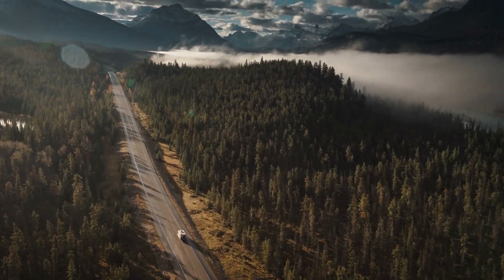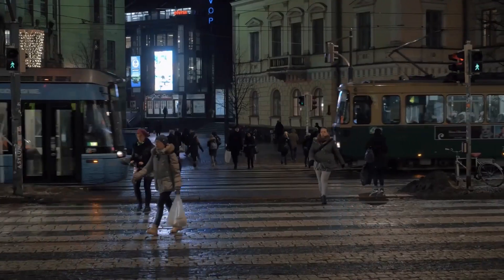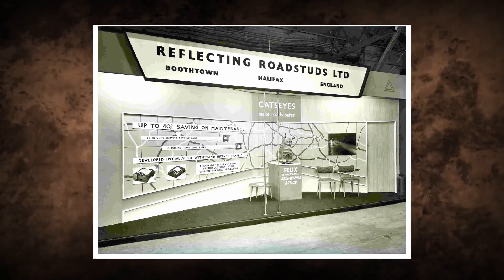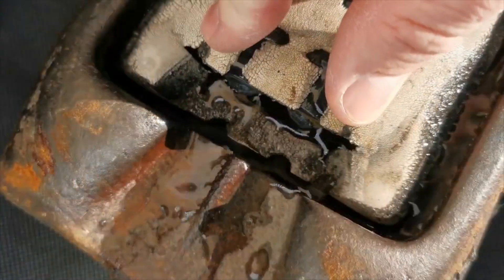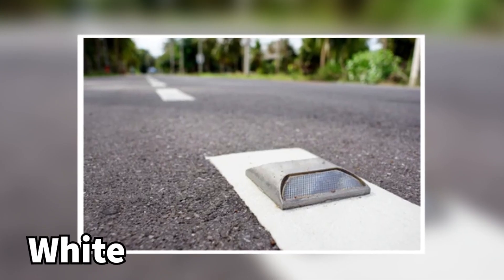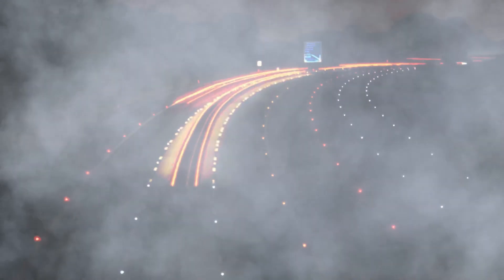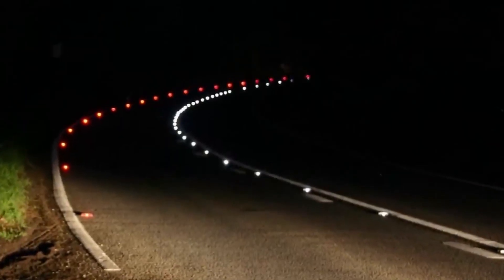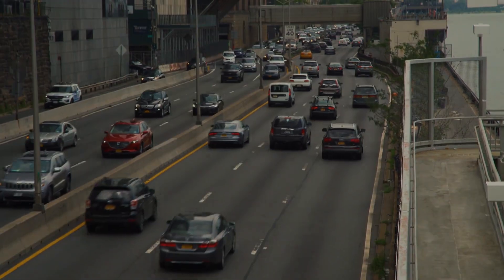Cat's Eyes: a Safety Device, really?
Road studs, also known as cats’ eyes, are retroreflective safety devices designed to be used on poorly lit roads to provide effective night guidance. By reflecting your car's headlights, they enable you to clearly perceive road curves and corners from a distance even under the worst weather conditions.

The ever-increasing popularity of cars and buses, which ultimately rendered trams obsolete, was the beginning of it all; however, tram lines' laborious removal process would end up leading them to have a very different outcome.

With almost no public street or road lighting back then, tram lines’ polished rails ended up performing a very important function: by reflecting the headlights of passing cars and buses, they unintentionally assisted drivers in navigating at night.

By the time when tram lines started to be removed, Percy Shaw (from Halifax in England) realised that this night-time guide to traffic would have to be replaced by some other form of reflective device and that was when the cats' eyes idea was born. As for its naming, Shaw came up with it by associating the device with the eye shine reflecting from the eyes of a cat.
Shaw would end up patenting its invention in 1934 and, on the 15th of March 1935, he founded Reflecting Road studs Limited in Halifax to manufacture the product.

From the UK to the world, the cat's eye's original design consisted of two pairs of retroreflective lenses (which Richard Hollins Murray had created six years earlier for use in advertising signs) that set into a white rubber dome encapsulated in a cast iron housing.

This rubber dome, which is meant to be occasionally deformed by the passage of traffic, includes a fixed rubber wiper that with each deformation cleans the surface of the reflectors when these sink below the surface of the road. The fact that rainwater is eventually collected there, makes the cleaning procedure considerably more efficient.
To make this device sturdier, this rubber dome is shielded by metal 'kerbs' which also double up as tactile and audible feedback for any lane-wandering driver.

This original design, which is still being used to this day as marks in the centre of the road, with a pair of cat’s eyes facing out in each opposite direction took several years of trial and error to perfect. Later on, came the single-ended one, which would end up becoming widely used as lane dividers and road margins in many different colours.

In the UK, different coloured cats' eyes are used to denote different situations:
1) White
2) Red and amber
3) Green

Modern cat's eyes are solar-powered and use an amber or red LED to signal hazardous areas to oncoming traffic worldwide.

The World War II blackouts gave Shaw's inventions the boost they needed to become widely used, and this, together with the fact that they have shown to be especially helpful in fog circumstances and exceptionally resistant to damage by snow ploughs, has contributed to their widespread adoption in the UK.

This ultimately led to the Ministry of Transport committee, headed by James Callaghan and Sir Arthur Young, giving Reflecting Roadstuds Limited their full support, which resulted in the cats’ eys adoption around the globe.

Cat’s eyes history is not all smooth sailing though… on the morning of the 25th of April in 1999, on the M3 motorway in Hampshire (UK), a van dislodged the steel body of a road stud which ended up flying through the windscreen of a following car hitting the female passenger in the face, killing her instantly.

This would end up being recorded as an accidental death but the investigators did acknowledge that the cat’s eyes' bodies occasionally can become loose but such an outcome has never been heard of.

Item ID:                         Z25DY46
Author Username:                 SilverHoof
Licensee:                        Irfan Rafiq
Registered Project Name:         down
License Date:                    February 6th, 2023